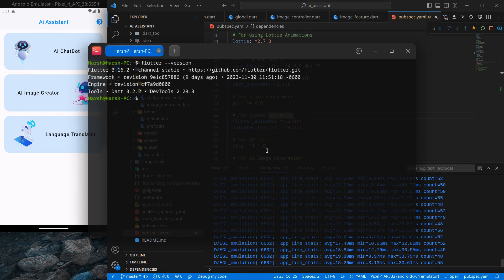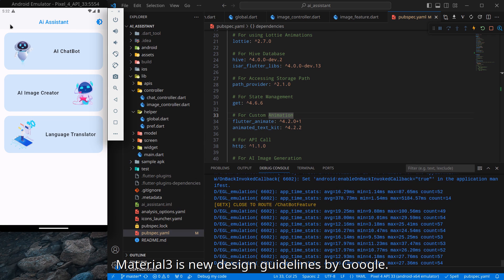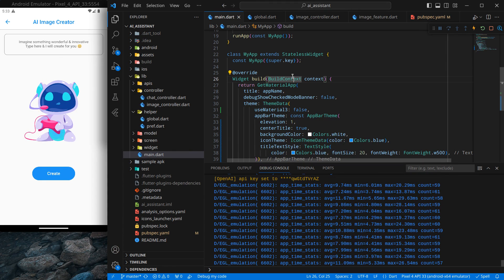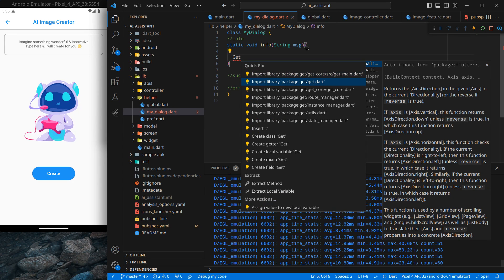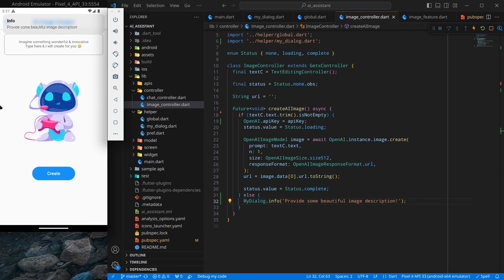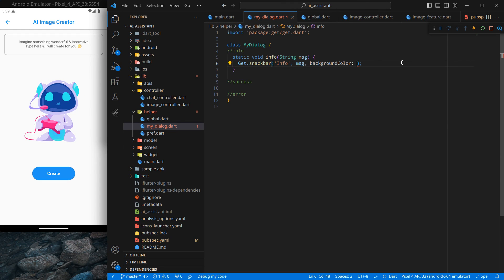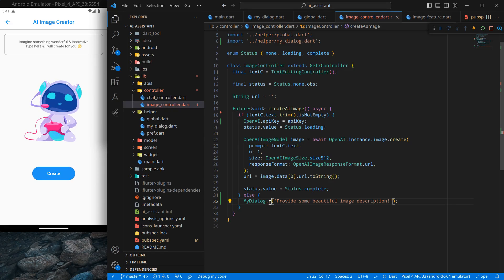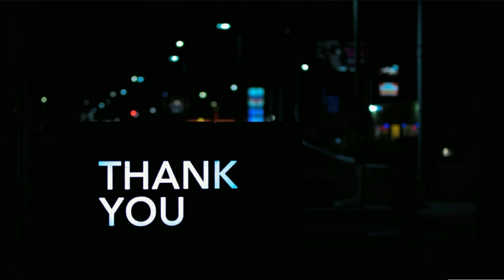22.Animated Snackbar using Getx in Flutter & Dart | Get Package | Ai Assistant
In this video, We will create an Custom Animated Snackbar dialog for info, error & success.